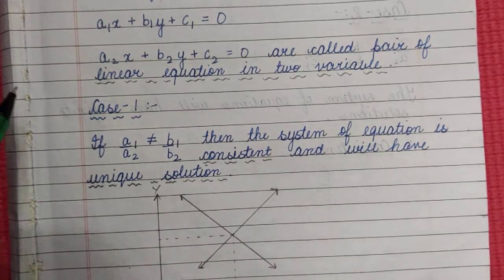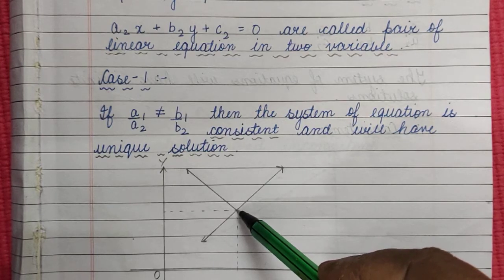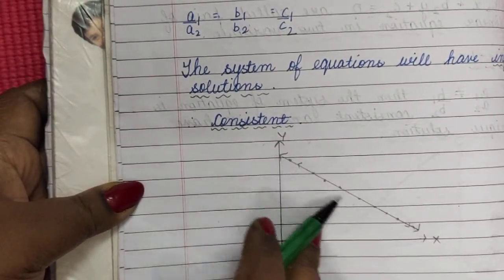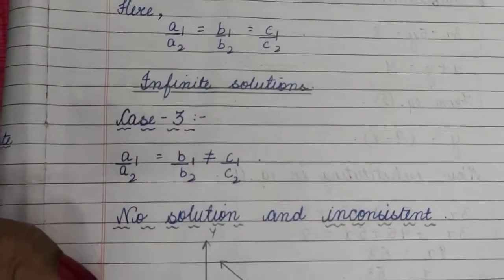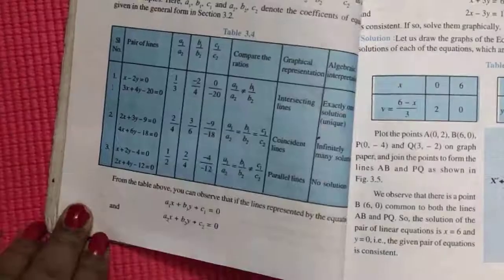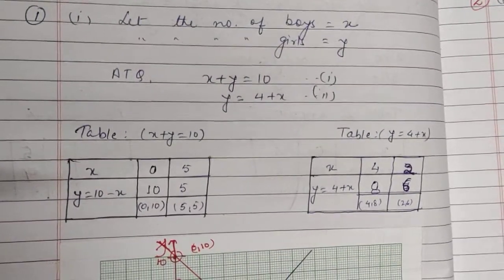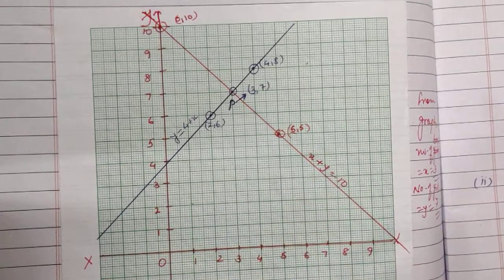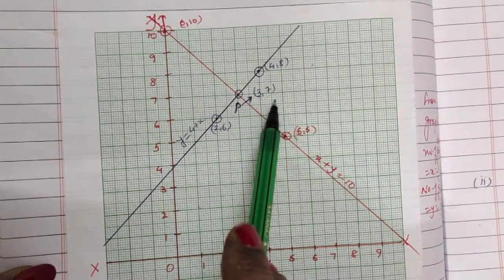Chapter 3 Pair of Linear Equations in two variables part -3